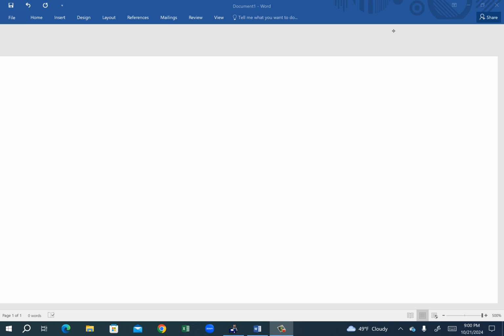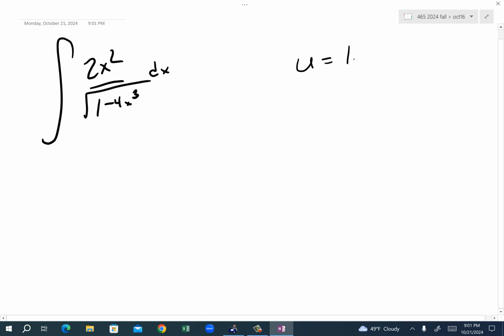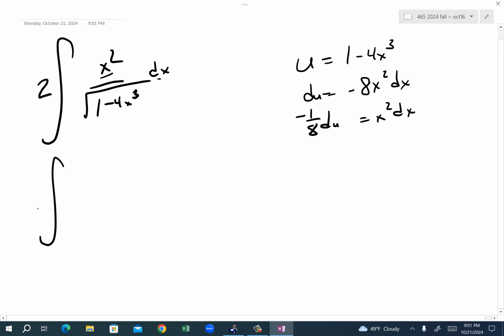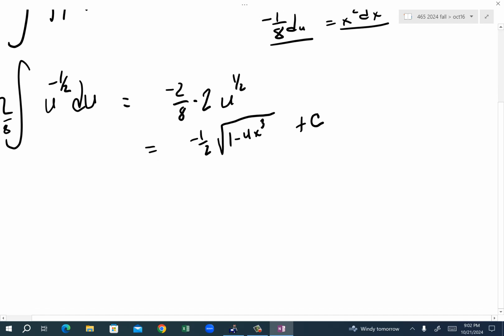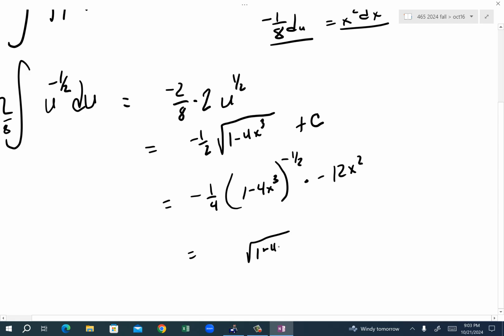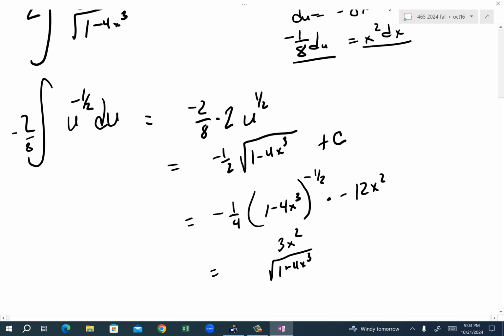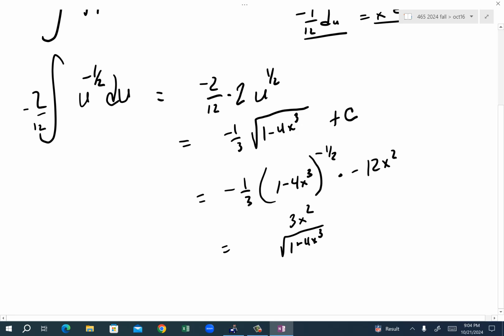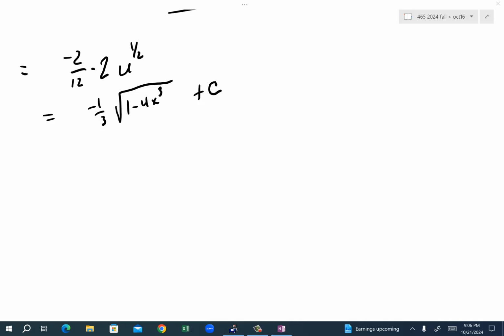5 5 number 19